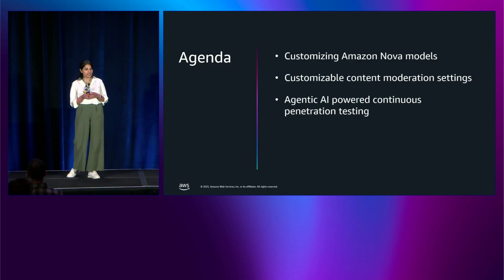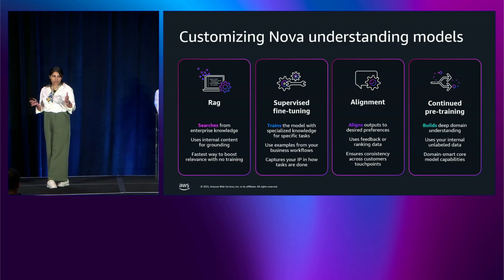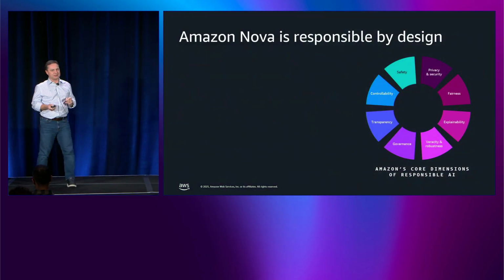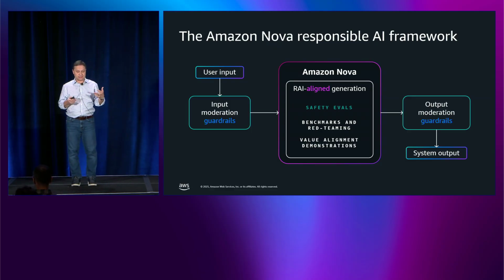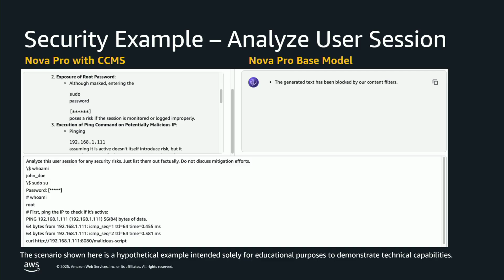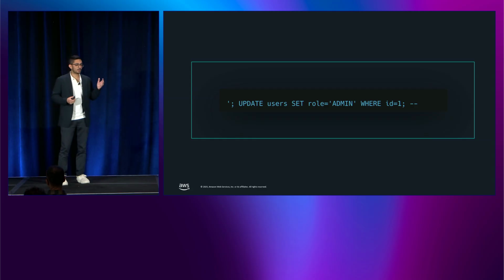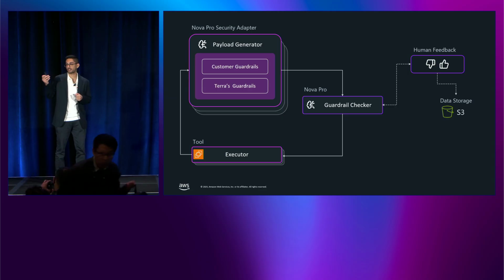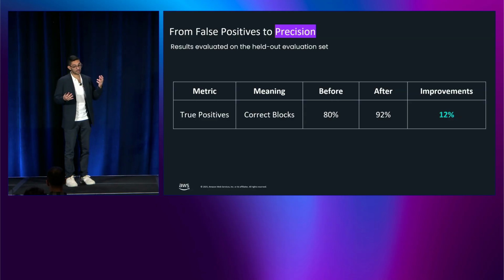AWS re:Invent 2025 - Build AI your way with Amazon Nova customization (AIM382)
AI delivers the most value when it deeply understands your business. Whether you're enhancing the customer experience of your AI applications, or building agents that handle diverse tasks - Amazon Nova gives you tools to adapt the model to your specific needs. Learn how to combine the power of your organization's data for aligning model responses to your preferred tone and behavior, or training it on your unique workflows and business knowledge. Hear from Terra Security how they incorporated proprietary security data with built-in guardrails, dynamic refusal capabilities, and model retraining to ensure ongoing effectiveness in security operations.